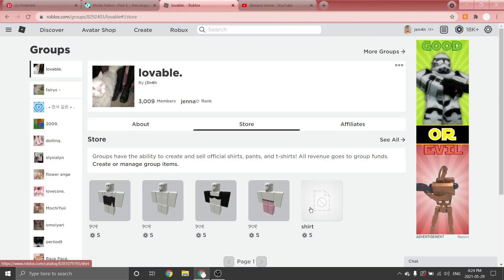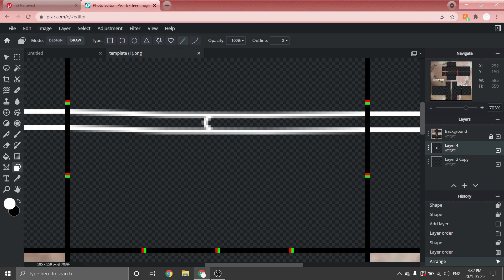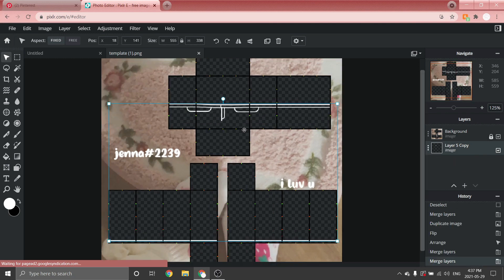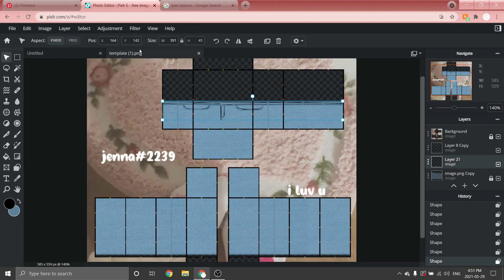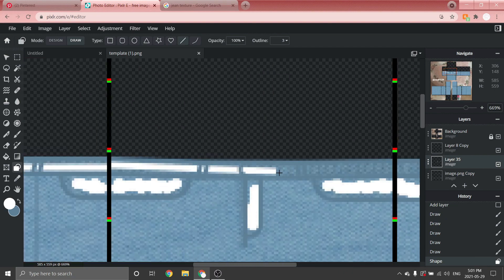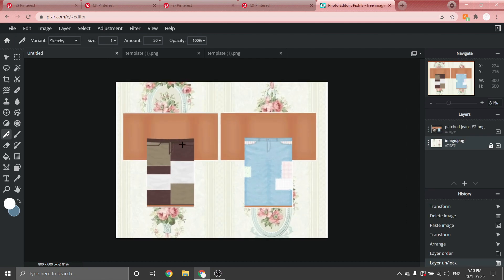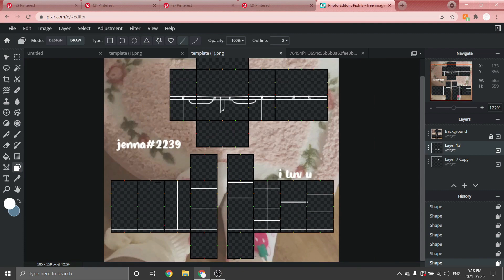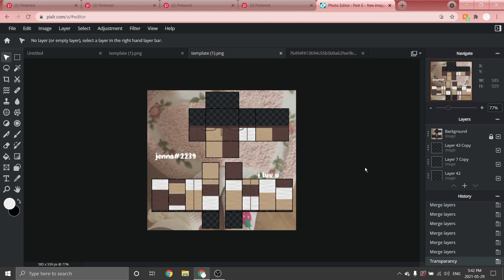how to SHADE and MAKE patched jeans on roblox | **2 WAYS EXPLAINED** | pixlr.com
╭┈ʚ♡ɞ┈ how to make patched jeans on roblox!

╰ʚ this has been requested A LOT, so here it is!! i'm so sorry this video is so long + very confusing... i hope you learned something from it! take your time, breathe, YOU GOT THIS!! please don't give up!! anyway, lmk what i should do next!! :)

NEW CLOTHING ON MY GROUP, CHECK THEM OUT!!

MY DISCORD USER IS "JENNA #2239"

timestamps;
0:00 intro
2:16 basic washed jeans tutorial (1st version)
11:35 shading
18:39 how to add patches
22:45 2nd pair explained
23:09 speed designing the outline
23:36 how to add patches (version 2)
25:15 colouring in the patches
29:57 speed designing the shading
30:10 toping off the jeans
31:41 YOURE FINISHED!! outro

extra♡ˎˊ˗
intro made by: elfsiee on instagram

all music made by 1261 Clan